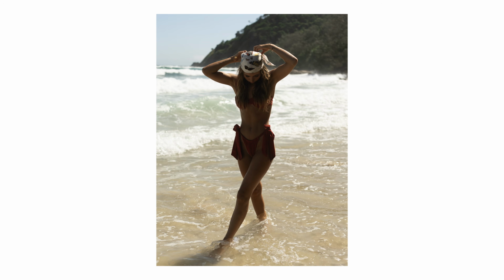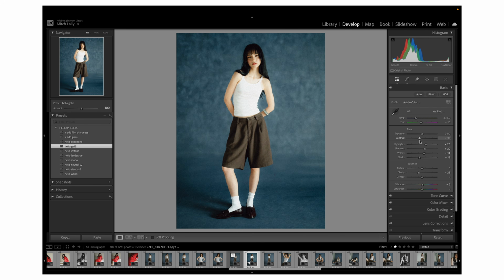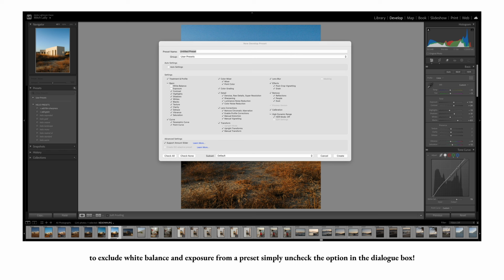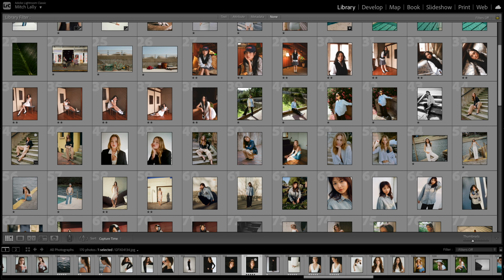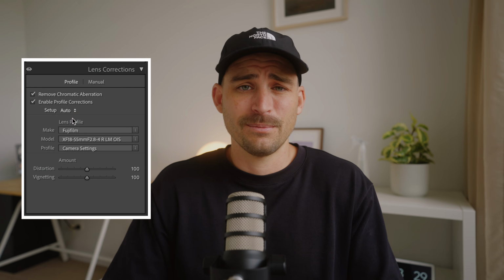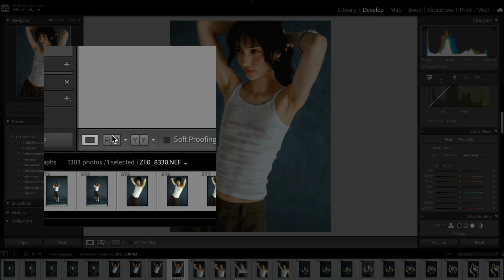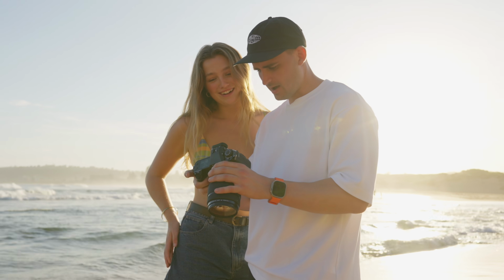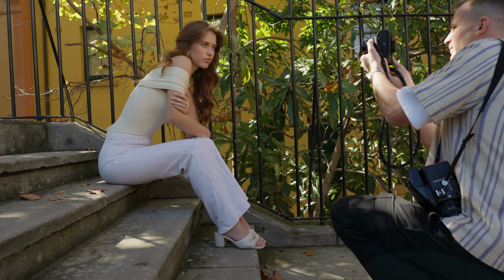Why most presets suck (and how to fix them)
🔧 My Gear

Main Photography Camera
Everyday Camera
Main Video Camera

My Favourite Lens
My Everyday Lens
Most Affordable Lens
Main Video Lens

Camera Strap
SD Cards I Use

Rode Wireless Pro
My Favourite Lav Mic
Voiceover Mic

My Camera Bag
Best Editing Hard Drive